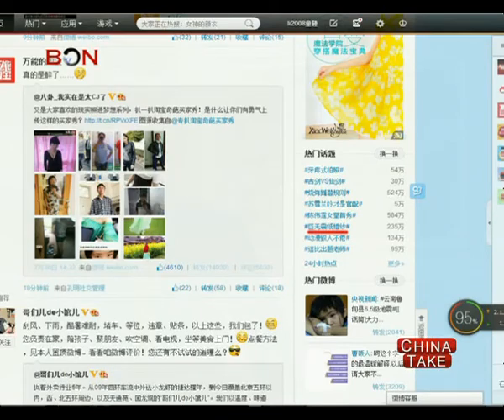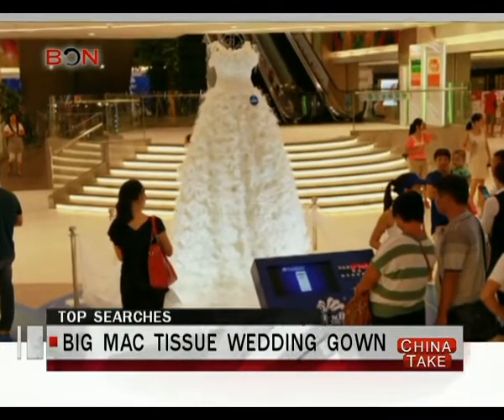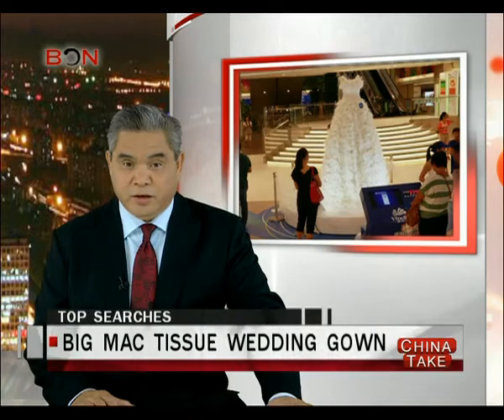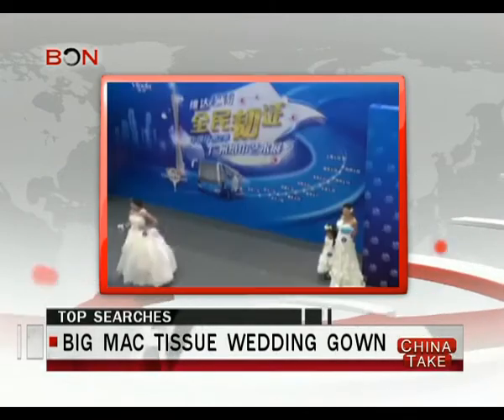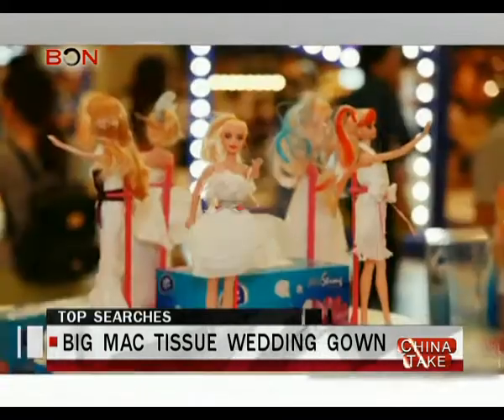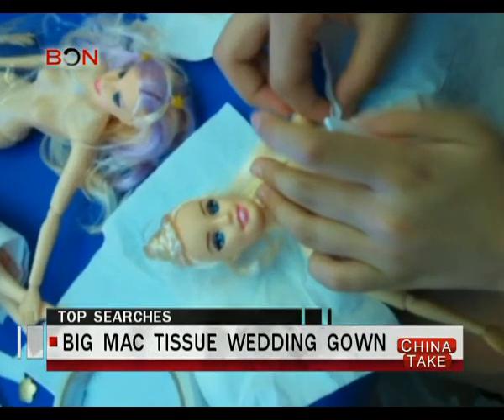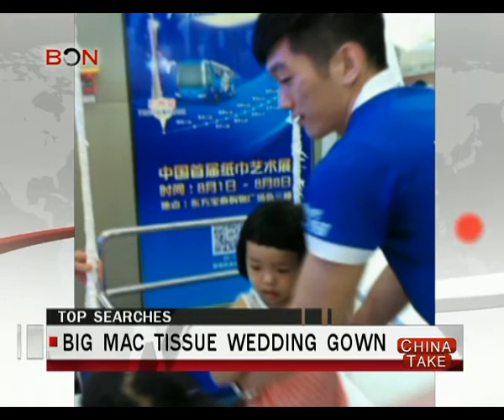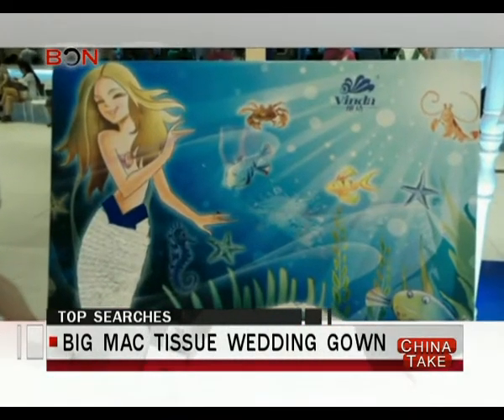Big Mac tissue wedding gown - China Take - Aug 08 ,2014 - BONTV China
China, BONTV, news, Guangzhou exhibition, 3-meter-long wedding gown, tissue paper, Vinda